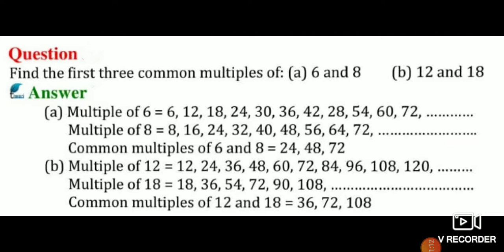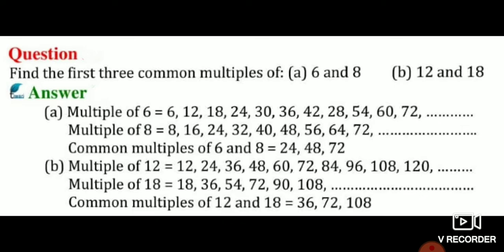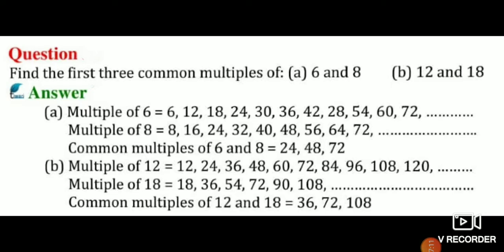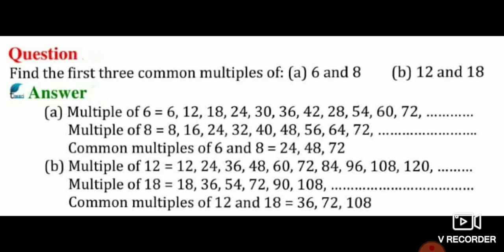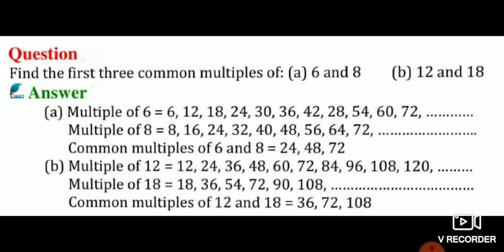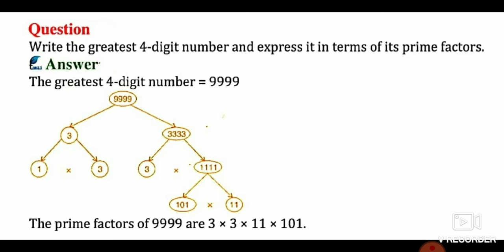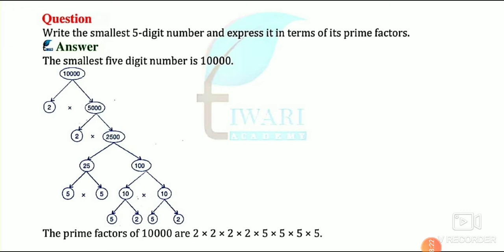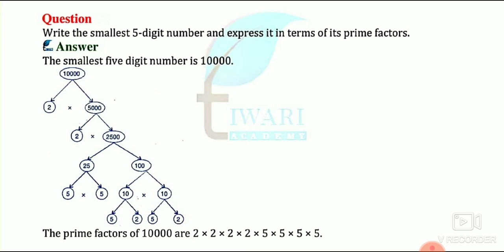6th Standard - Mathematics Playing with Numbers